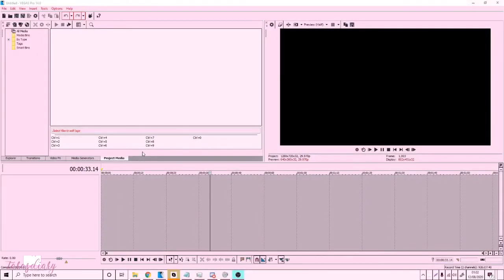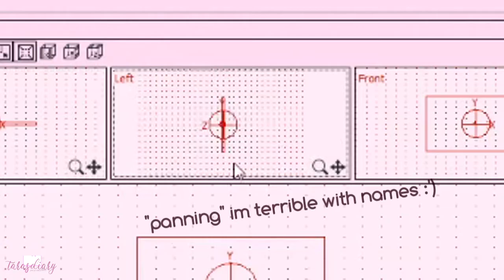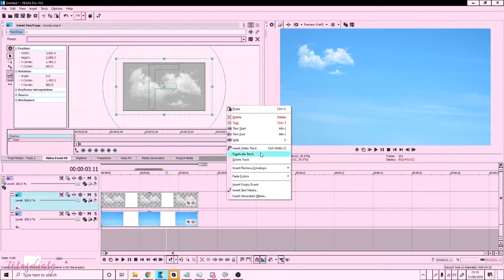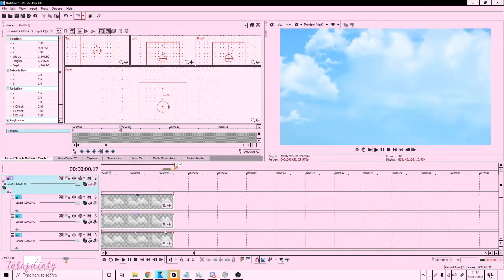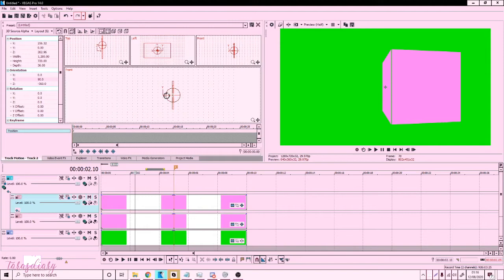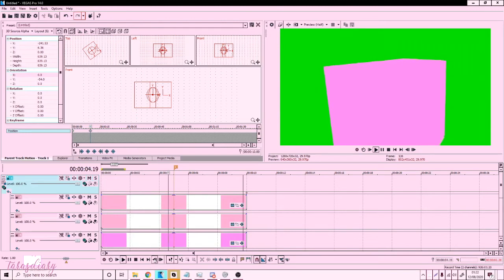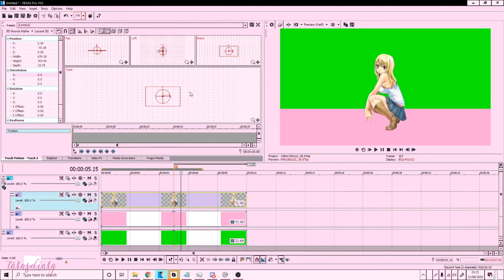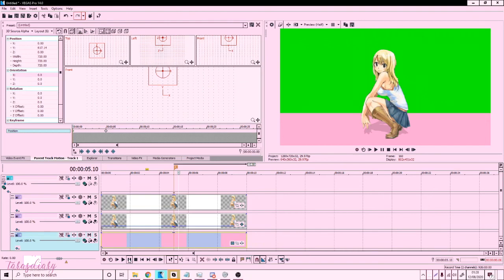How To Create 3D Media in Sony Vegas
Hello! I've finally brought out another sony vegas tutorial based on creating 3d media. This involves creating 3D cubes, 3D floors, skies & clouds and 3D scenes. Please don't mind the rambling and stunts that I made in this 😅 I'm awful when it comes to explaining so I recommend just following what I do in the video.

⏰ Time Frames
0:00 Introduction
0:11 3D Scene
3:12 3D Sky & Cloud
7:18 3D Cube
11:49 3D Floor

💻 Program: Vegas Pro 14

💌 Any extra support is appreciated!